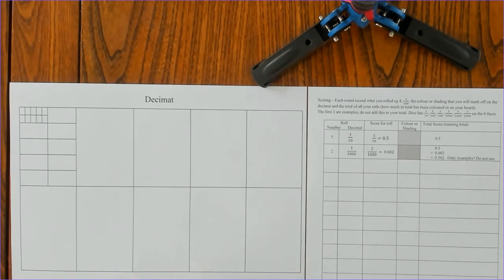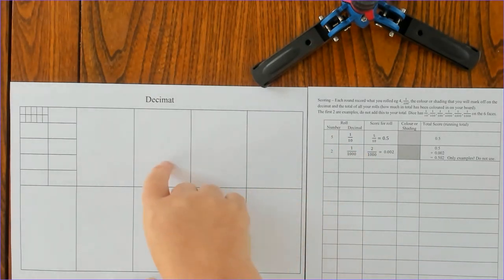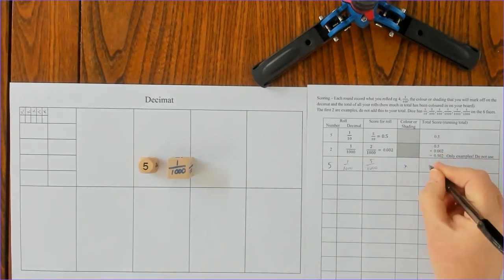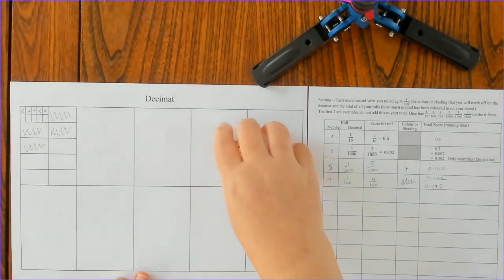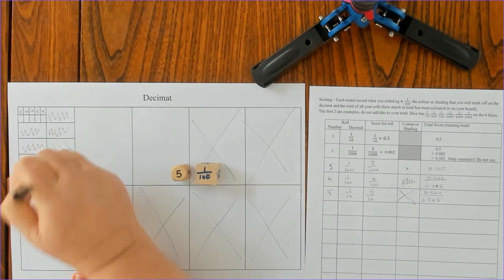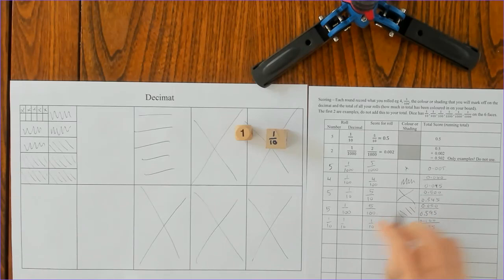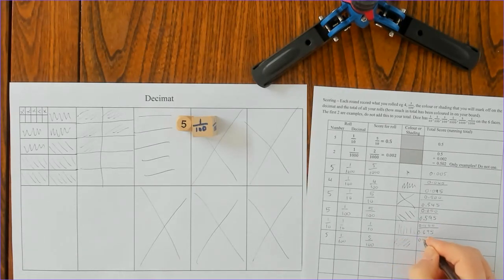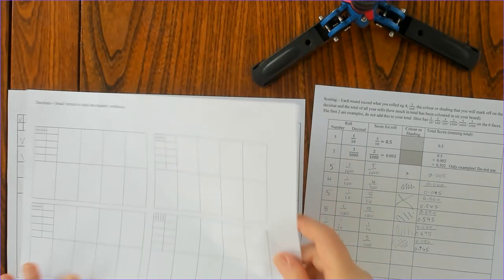The Decimat Game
I believe this game  originated in NZ! It is a fabulous game to have students of any age practising adding or subtracting decimals.